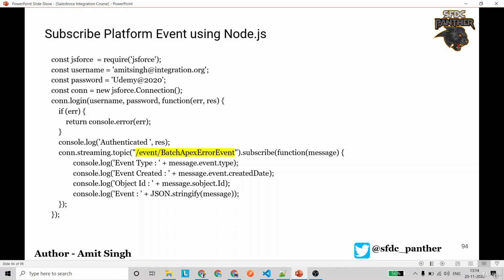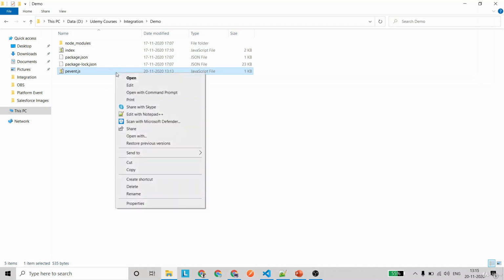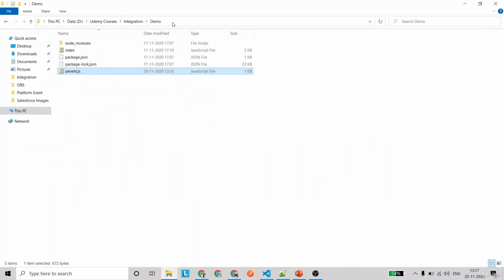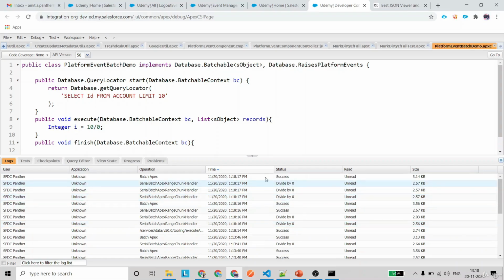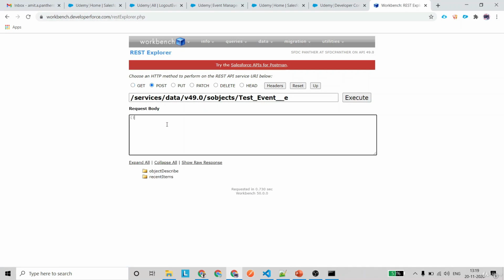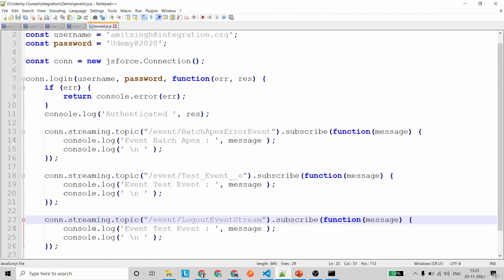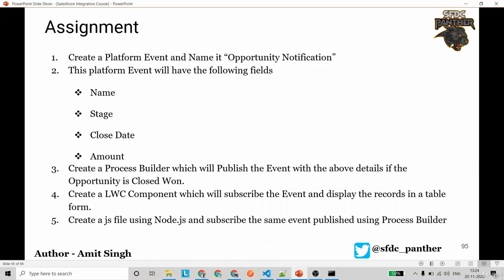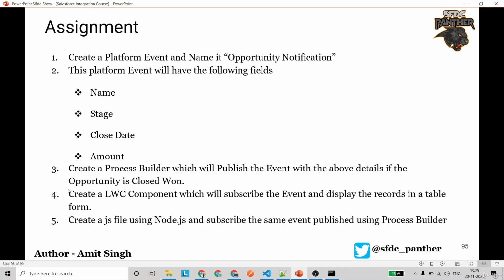12 009 Subscribe Platform Event using Node js